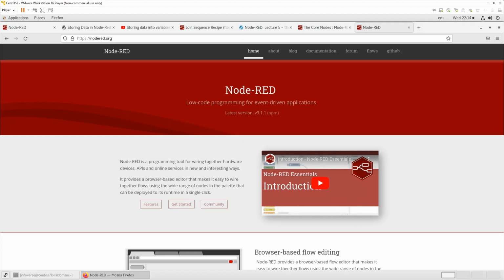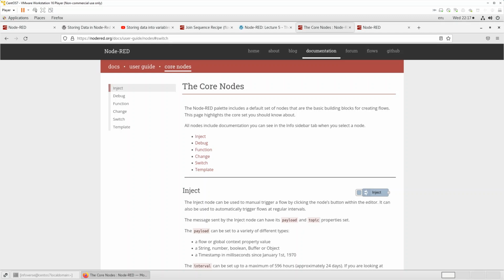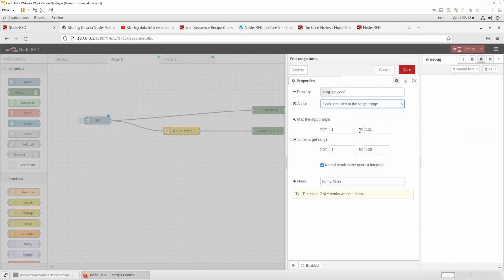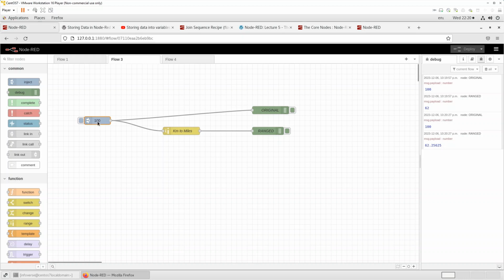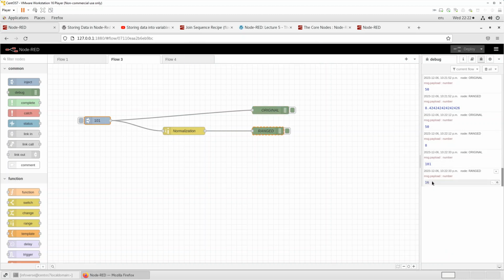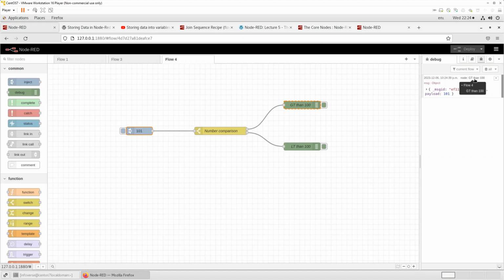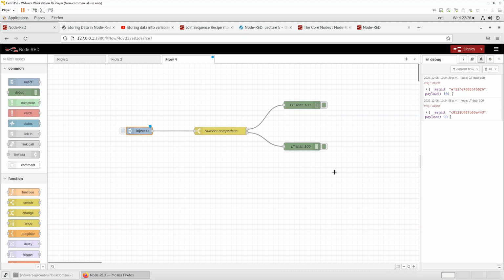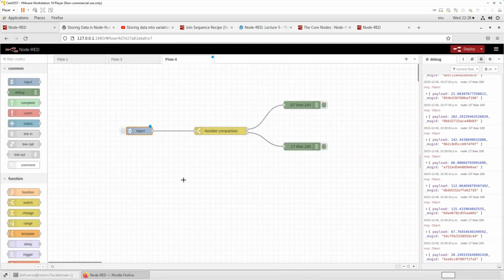Data Processing Using Node-RED's Range and Switch nodes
Two Node_RED nodes are covered in this tutorial, Range and Switch. The "Range" node in Node-RED allows you to map a numeric value from one range to another.
The Switch node allows messages to be routed to different branches of a flow by evaluating a set of rules against each message.
The name "switch" comes from the "switch statement" that is common to many programming languages.